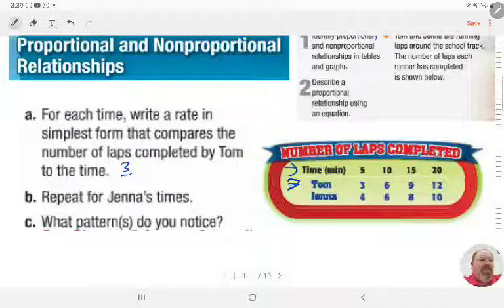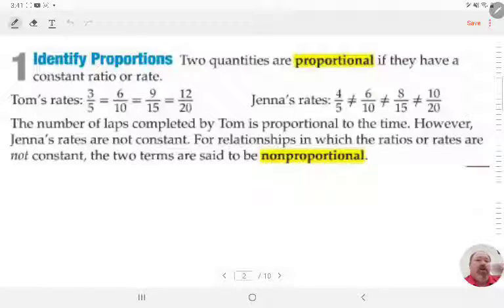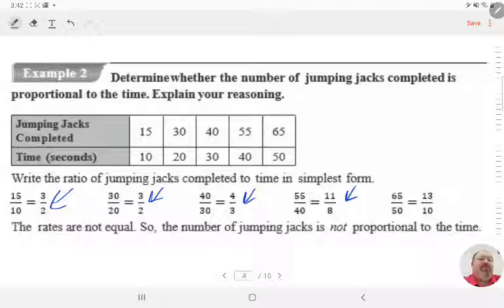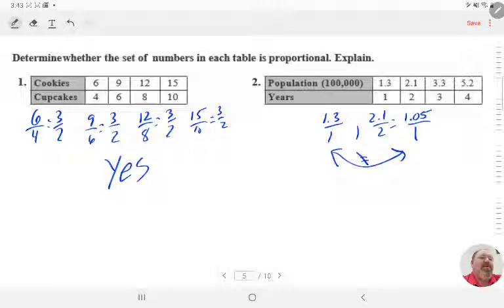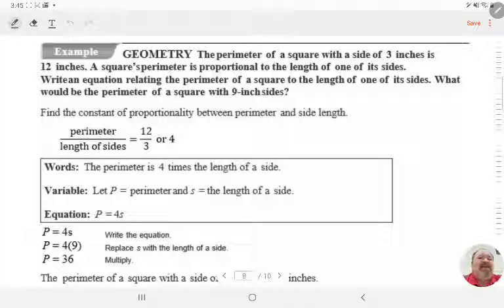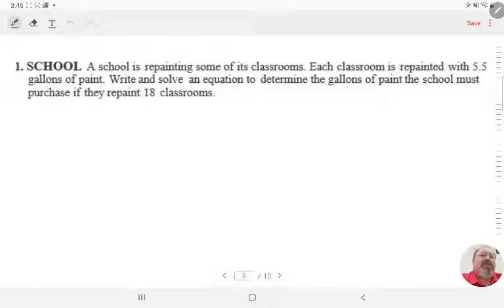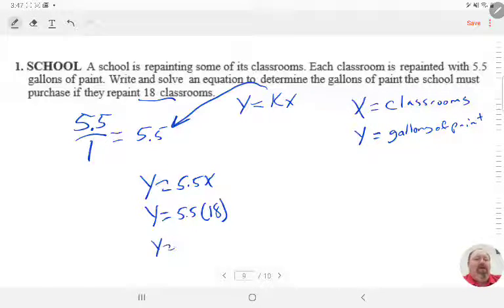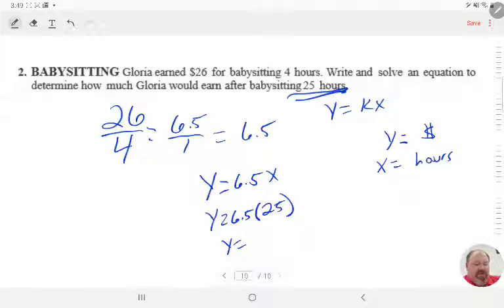Proportional and Nonproportional Relationships